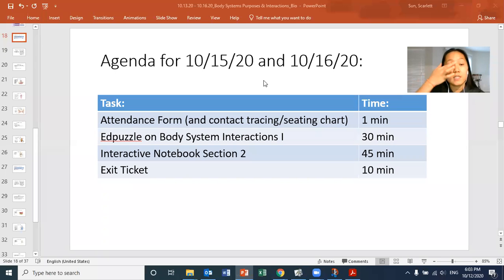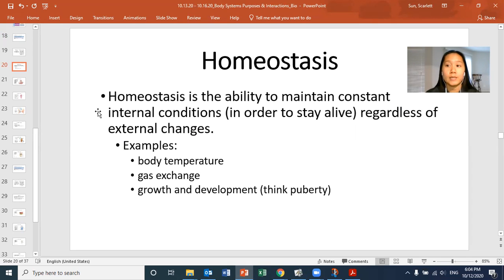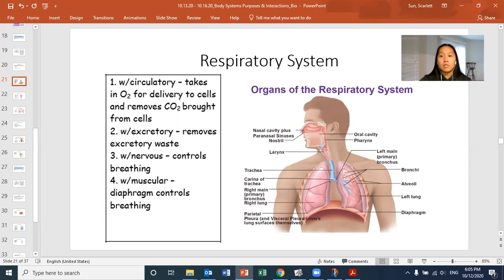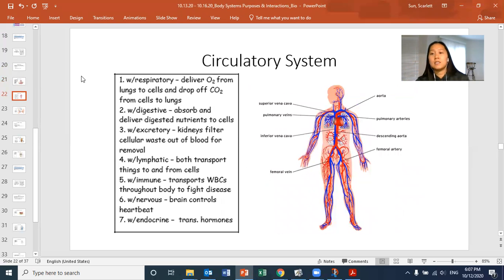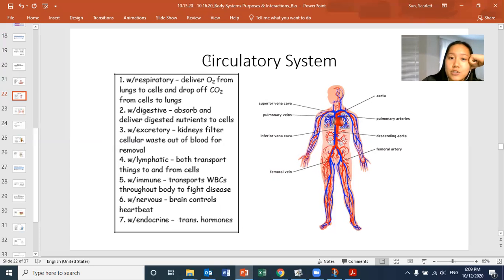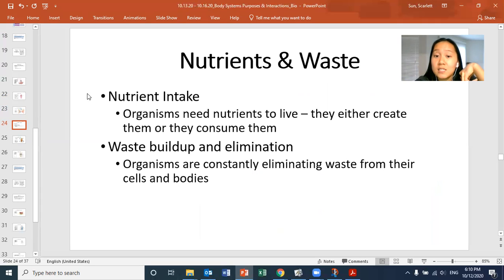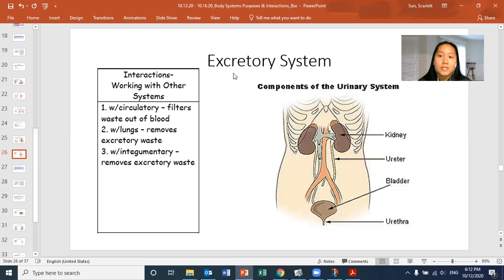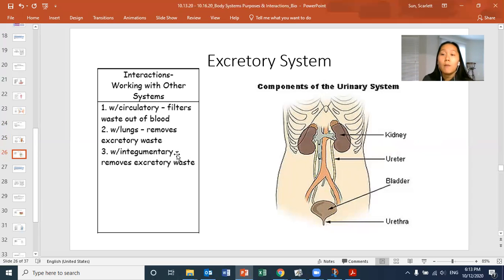Ms Sun's Body Systems Interactions I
Here we talk about the body systems interacting during processes that maintain homeostasis and conduct nutrient absorption and waste removal.